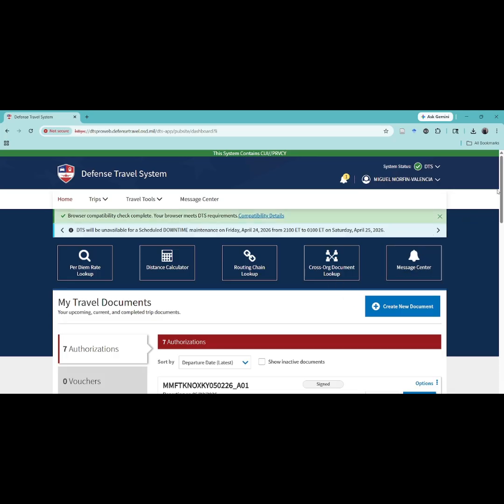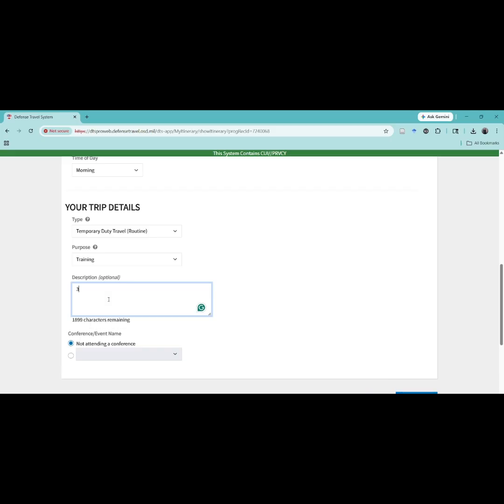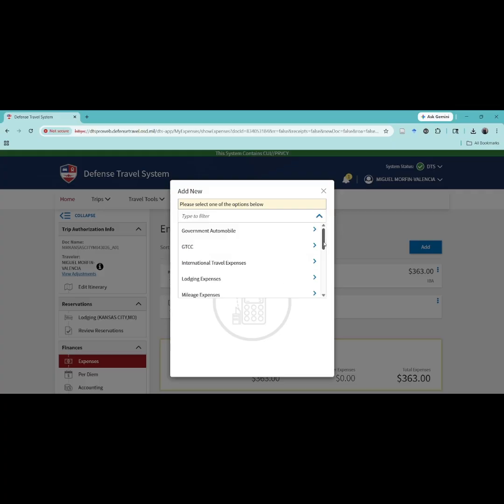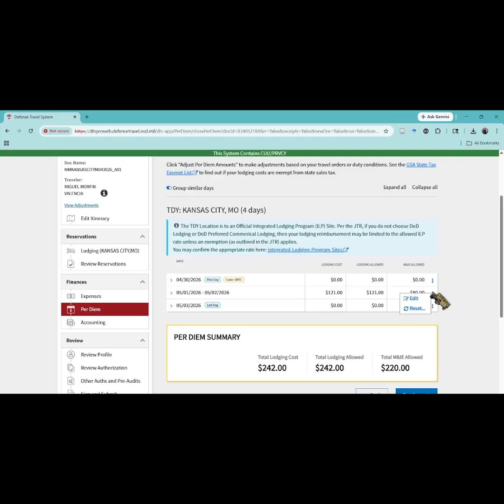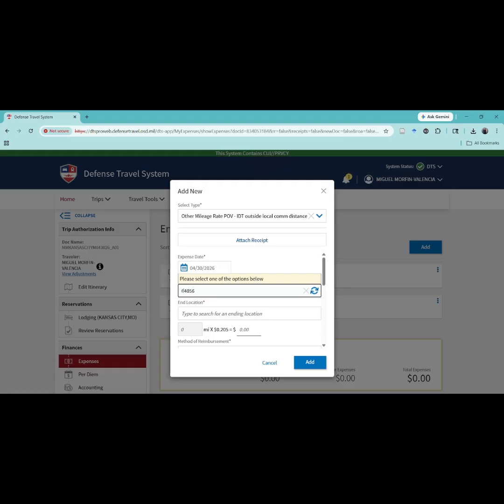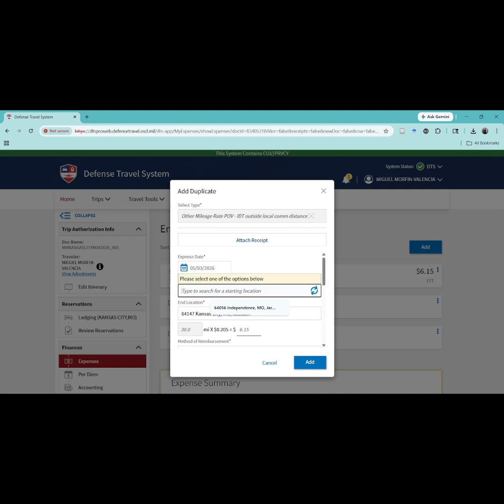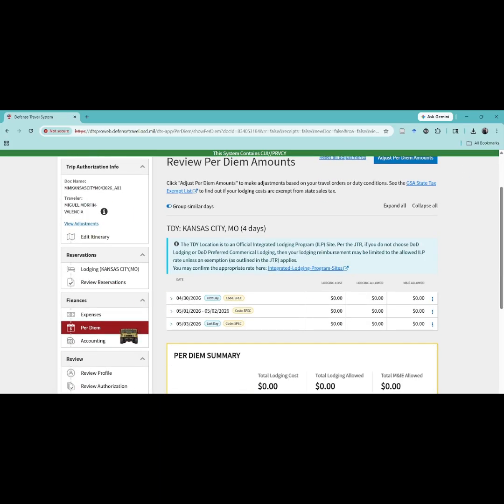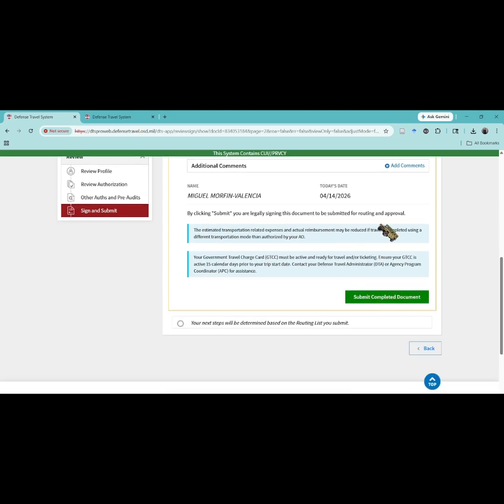IDT TRAINING FOR DTS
THIS COVERS IDT TRAINING FOR IDT, PLEASE ENSURE ALL MEMOS ARE THE MOST UP TO DATE.